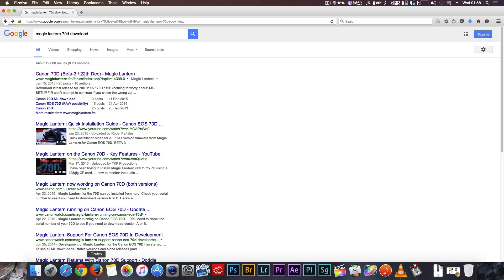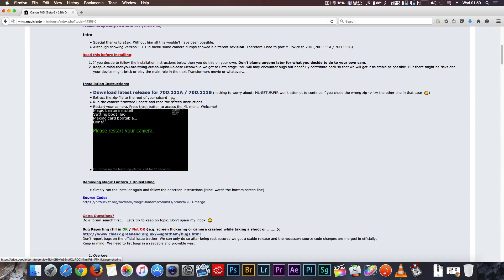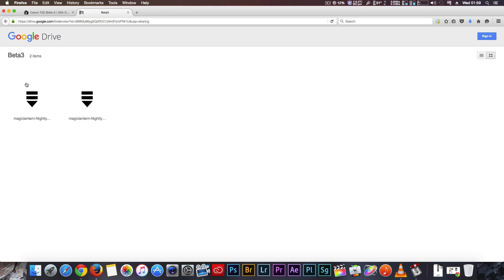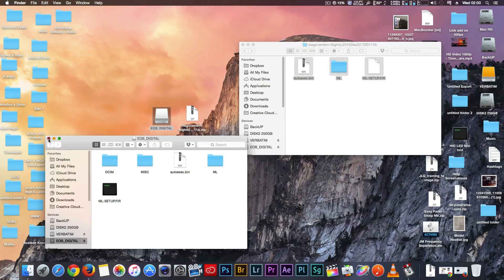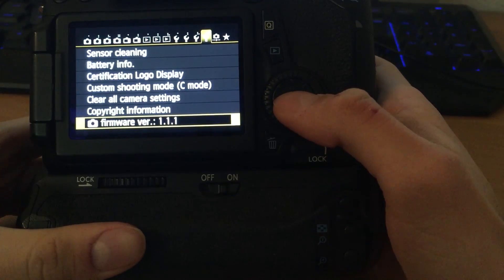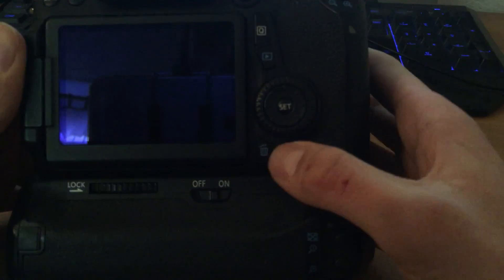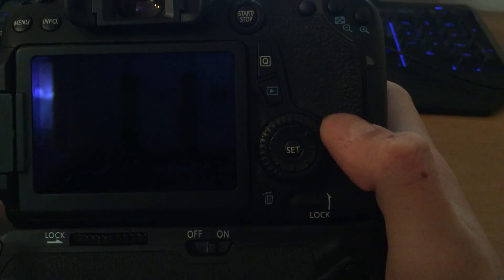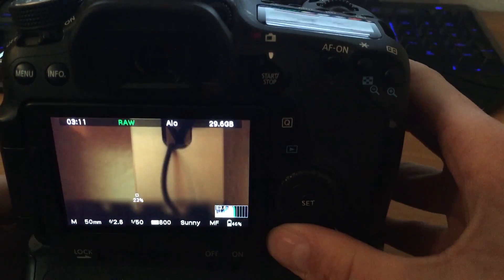How to install Magic Lantern on Canon EOS 70D [ TUTORIAL ]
How to install Magic Lantern on Canon EOS 70D [ TUTORIAL ] More Details